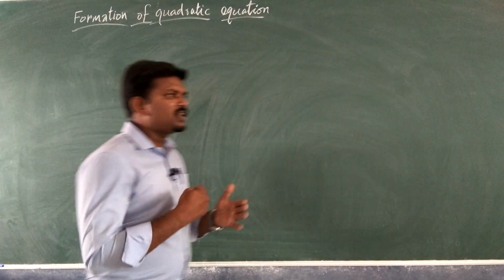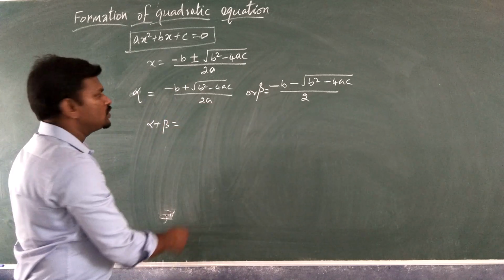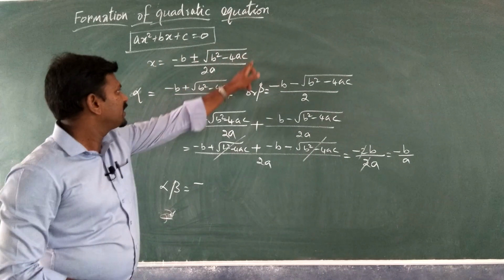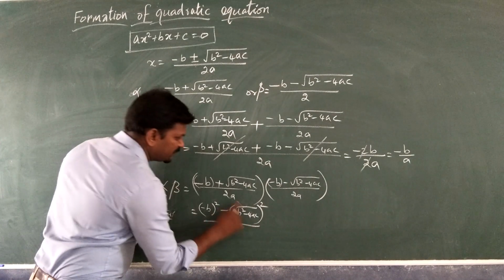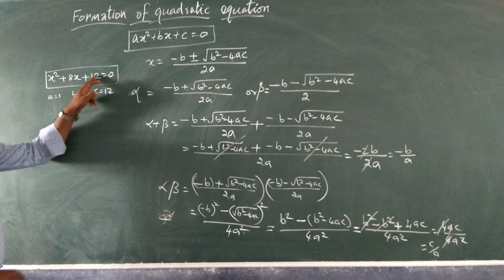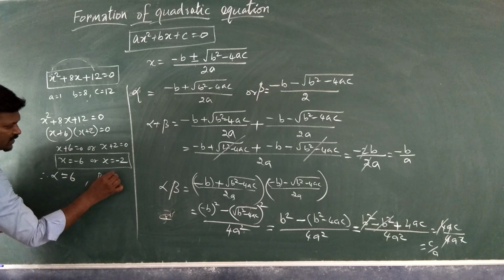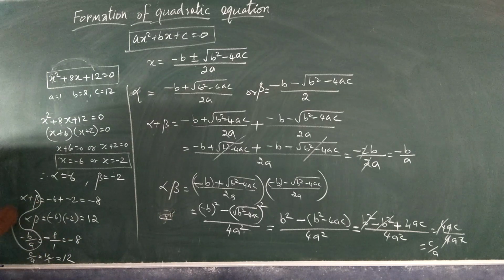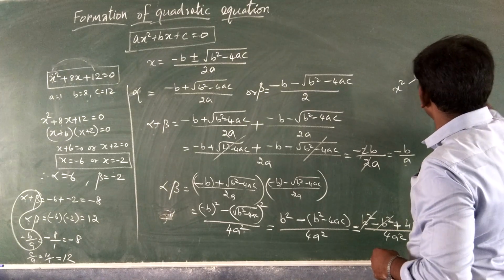X STD MATH Formation of quadratic equation